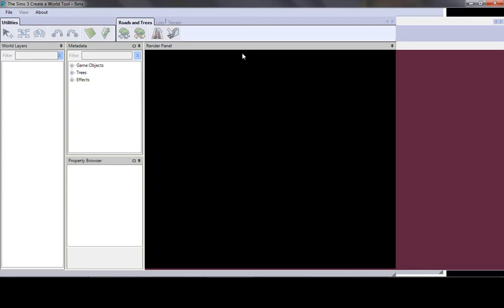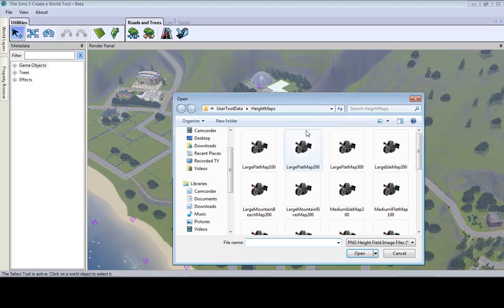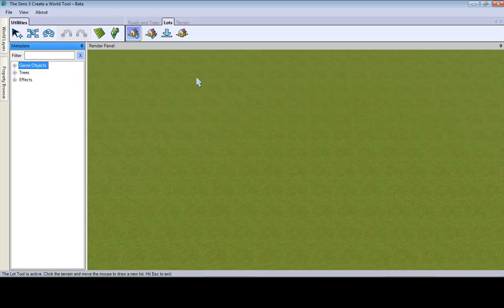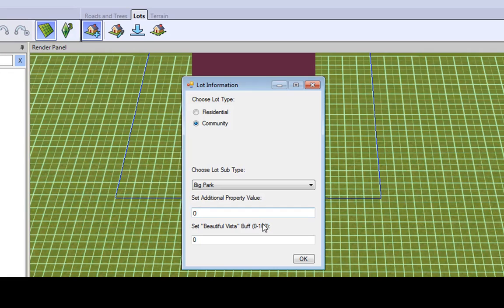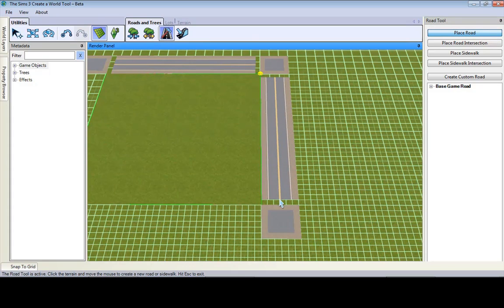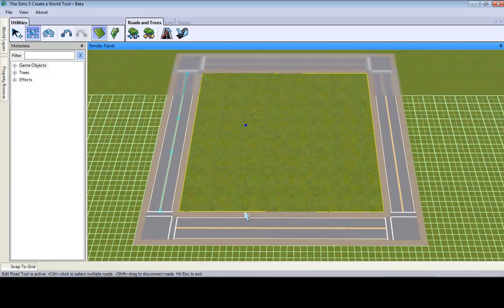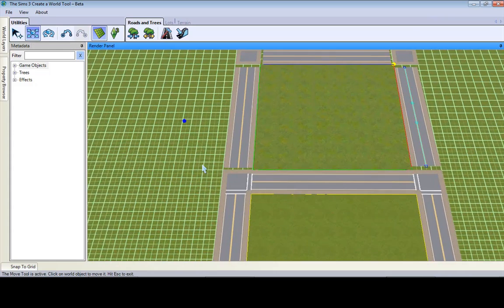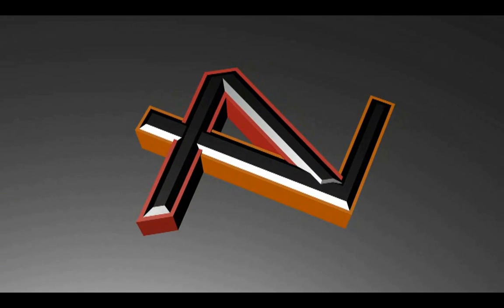sims 3 Create-a-world basic pt1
Learn how to use Sims 3 create-a-world